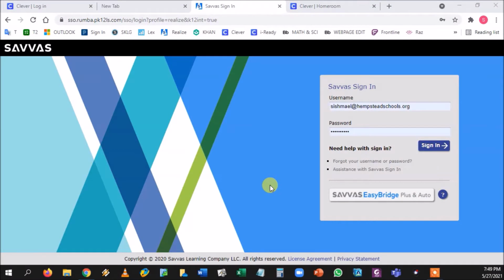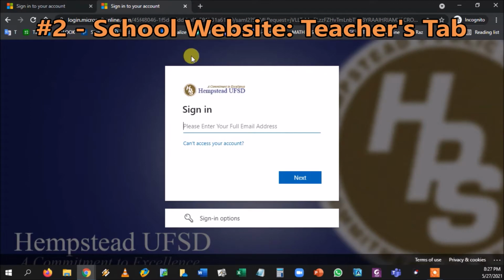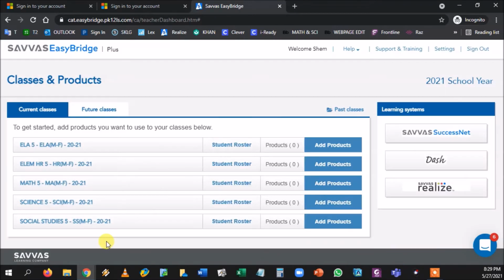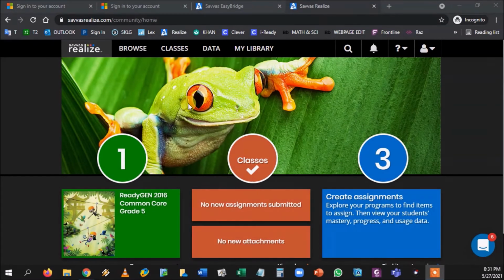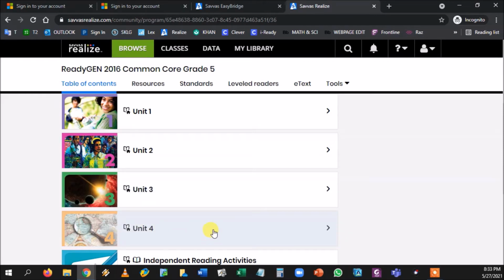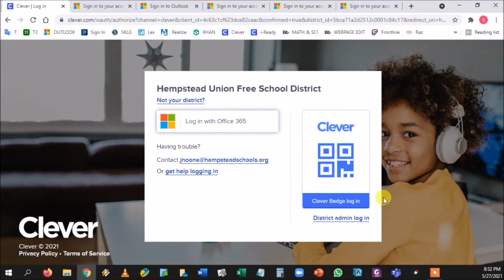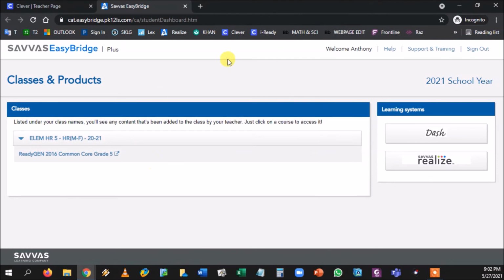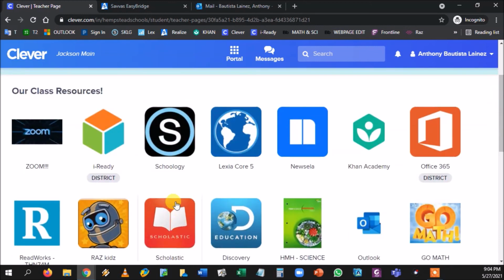SAVVAS: EASY BRIDGE PLUS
Hey everyone, thanks for visiting my channel.
This video focuses on Easy Bridge Plus including:
00:00 - Theme Song
00:58 - Teacher Access
            A. 01:01 - SAVVAS Website Access
            B. 01:27 - School Webpage Access
            C. 01:49 - Office 365 / Outlook Access
02:45 - Adding Products
04:06 - Accessing & Changing Settings
05:00 - Checking Rosters & Adding Groups
06:42 - IMPORTANT DISCLAIMER
08:22 - Adding Teacher/Student Linking to Clever

09:26 - Student Perspective   (First time Log-in)
10:19 - Outlook Log-in Method for Teachers/Students